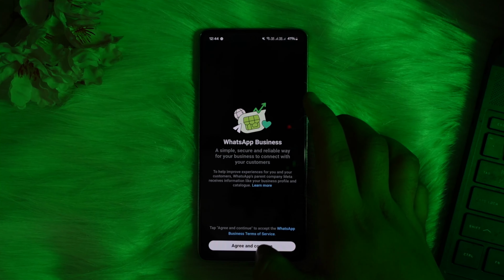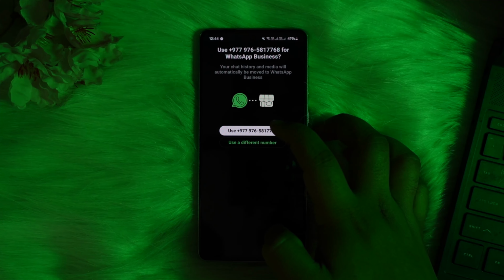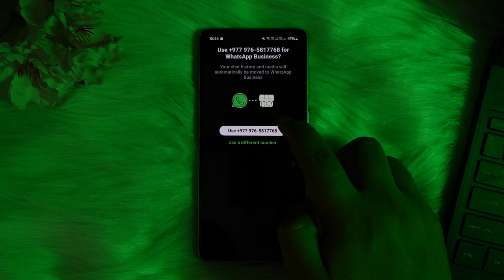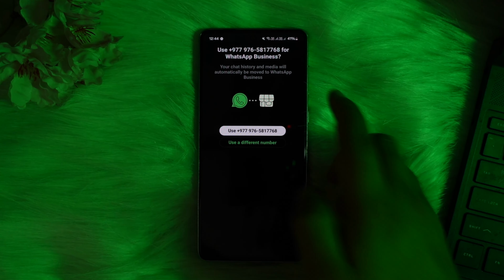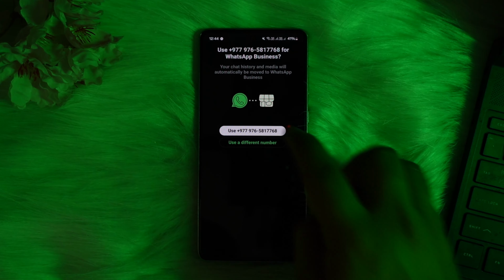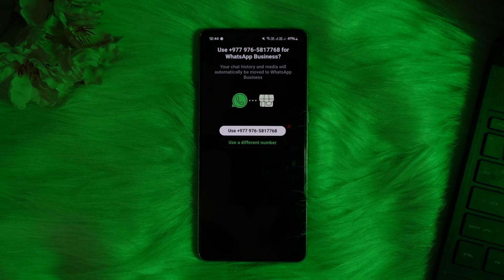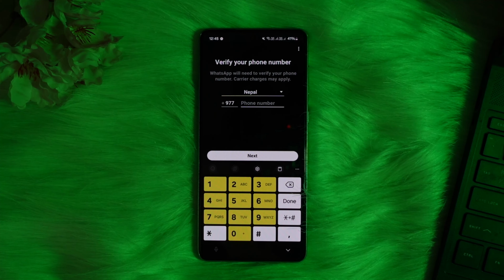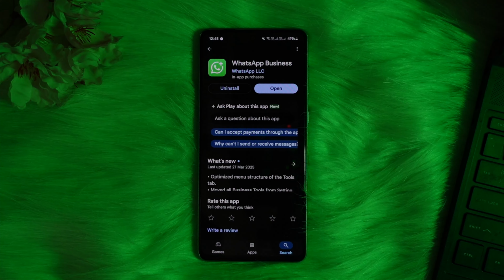How To Open A WhatsApp Business Account | Make WhatsApp Business Account !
If you're looking to open a WhatsApp Business account, this video walks you through the entire process step-by-step, making it easy for anyone—whether you're converting a personal account or starting fresh with a new number. WhatsApp Business is ideal for small businesses and professionals who want to connect with customers, showcase their services, and manage communication more efficiently using business-friendly tools.

To begin, **download the WhatsApp Business app** from the [Google Play Store] or the [Apple App Store] Once installed, open the app and tap on **"Agree and Continue."**

You’ll be presented with two options:

1. **Use your existing WhatsApp number** – This will migrate your chat history, media, and settings from your personal WhatsApp account to WhatsApp Business. It’s useful if you're converting your existing communication to a business context without losing past messages.

2. **Use a different number** – Choose this if you want to keep your personal and business accounts separate. You’ll then be asked to select your **country code**, enter your **business phone number**, and tap **Next** to begin the SMS verification process.

Once verified, the app will guide you through setting up your **business profile**. You’ll be asked to enter:

- **Business Name**
- **Business Category** (e.g., Retail, Services, Health & Wellness)
- **Profile Picture**
- Optional details like **business hours**, **location**, **website**, and **email**

After filling out the basic details, your WhatsApp Business account will be ready to use. You can access features like automated messages, quick replies, product catalogs, and labels to better organize your chats.

Timestamps:
0:00 Introduction
0:16 Downloading WhatsApp Business
0:28 Choosing between existing or new number
0:54 Verifying your number
1:10 Setting up your business profile
1:25 Conclusion